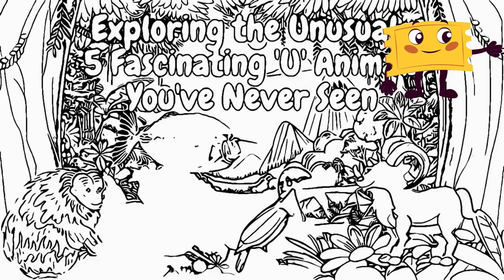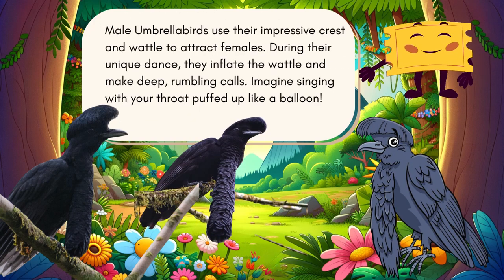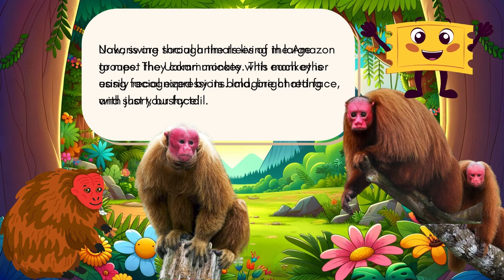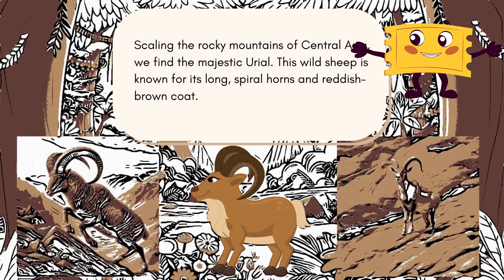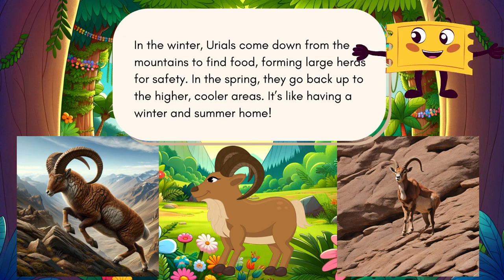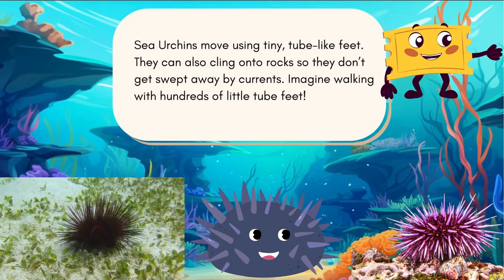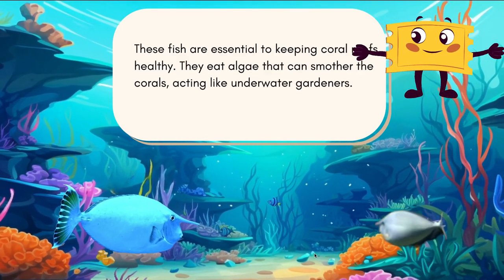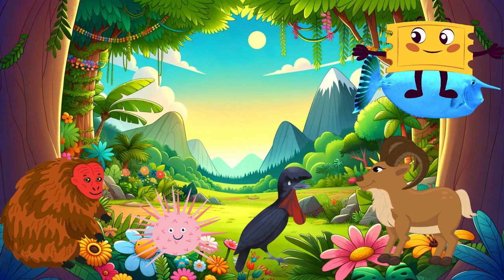Animals That Start With Letter U - Kids Education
🐒🌿🦜🐑🦋 Discover the Amazing World of 'U' Animals! 🦋🐑🦜🌿🐒
Join us on a captivating journey through the animal kingdom with our latest educational video, "Unusual Animals Starting with 'U'." Perfect for kids and families, this vibrant and informative video brings to life five fascinating animals that begin with the letter 'U.'
🎥 What's Inside:
Uakari Monkey: Swing through the Amazon rainforest and learn about these distinctive monkeys with bright red faces and shaggy fur. Understand their unique social behaviors and vocal communications.
Umbrellabird: Soar into the rainforests of Central and South America to discover the Umbrellabird. Marvel at its umbrella-like crest, deep calls, and its vital role in forest growth.
Urial Sheep: Climb the rugged mountains of Central Asia with the Urial Sheep. Admire their impressive horns and find out how they adapt to steep terrains.
Uinta Ground Squirrel: Play hide and seek in the meadows of the western United States with the playful Uinta Ground Squirrel. Learn about their hibernation habits and communication methods.
Ulysses Butterfly: Flutter around the tropical rainforests of Australasia with the breathtaking Ulysses Butterfly. Dive into the world of pollination and discover their unique survival strategies.
🌟 Special Features:
Vibrant Animations: Engaging and colorful animations that bring each animal to life.
Educational Content: Easy-to-understand narration perfect for young learners.
Fun Facts: Discover unique and interesting facts that make each animal special.
Interactive Learning: Encourages curiosity and exploration in children.
👨‍👩‍👧‍👦 Who Should Watch:
Ideal for children, parents, educators, and anyone with a love for nature and wildlife. Suitable for classroom settings or a fun family viewing experience.
👉 Watch Now and Join the Adventure! 🌍🎬👀